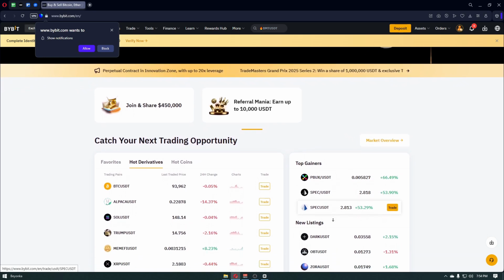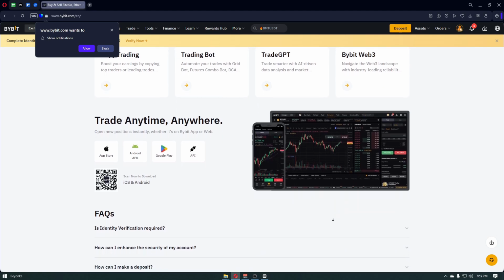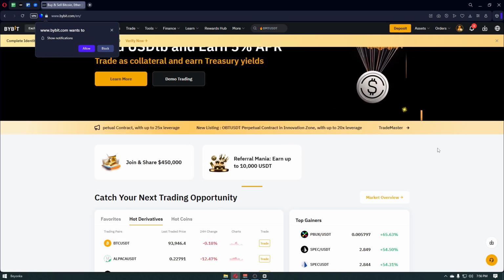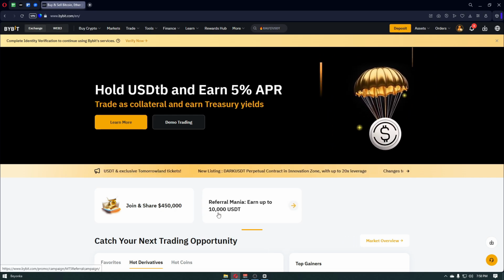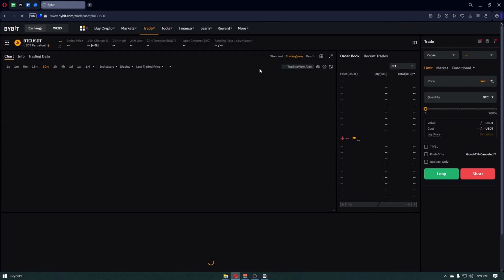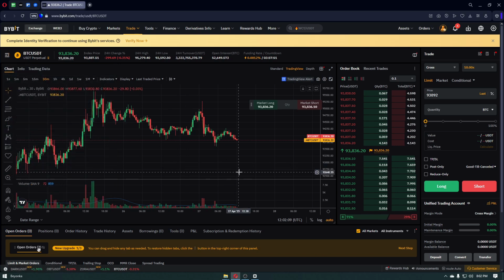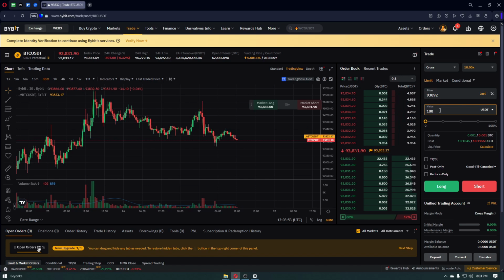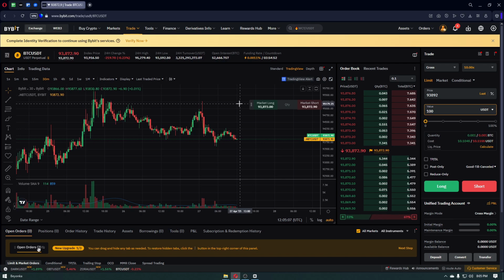NEW! How To Trade Futures on Bybit (2025) 📉 | Beginner’s Guide to Crypto Leverage Trading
New to futures trading? In this beginner-friendly tutorial, I’ll show you how to trade crypto futures on Bybit in 2025, step by step. Learn how leverage works, how to open long and short positions, manage risk, set stop-losses, and close trades. Whether you're just starting or switching from spot trading, this guide will help you enter the world of futures with confidence.

✅ What You’ll Learn in This Bybit Futures Trading Tutorial:
📊 Difference Between Spot & Futures Trading
📈 How To Use Isolated vs Cross Margin
💰 Understanding Leverage: What 5x, 10x, 25x Really Mean
🧭 How To Open a Long or Short Position on Bybit
🔐 How To Set Stop-Loss, Take-Profit, and Manage Risk
📱 Mobile App vs Web Interface: What’s Easier?
⚠️ Avoiding Liquidation: Risk Management Tips for Beginners

⏳ Timestamps & Video Chapters:
0:00 Intro – Why Trade Futures on Bybit in 2025
0:50 Bybit Overview & Account Setup
2:00 Futures Dashboard Explained – Contracts, Leverage, PnL
3:10 Opening a Trade: Long vs Short Step-by-Step
4:30 Setting Stop Loss and Take Profit
5:45 Understanding Margin, Liquidation Price & Fees
7:00 Tips for Managing Risk & Avoiding Big Losses
8:15 Closing Trades & Withdrawing Profits

🔥 Why Watch This Bybit Futures Tutorial?
✅ Learn how to trade without blowing up your account
✅ Get step-by-step guidance even if you're brand new
✅ Great for mobile or desktop users in 2025
✅ Understand leverage and avoid common mistakes
✅ Real-time interface walk-through to follow easily

✅ Beginners interested in crypto futures and leverage
✅ Bybit users switching from spot to derivatives
✅ Traders looking to understand risk management
✅ Anyone trying to profit from both rising and falling markets
✅ Crypto investors ready to explore advanced strategies in 2025

📢 Follow me for more Bybit tips, futures strategies, and trading breakdowns!